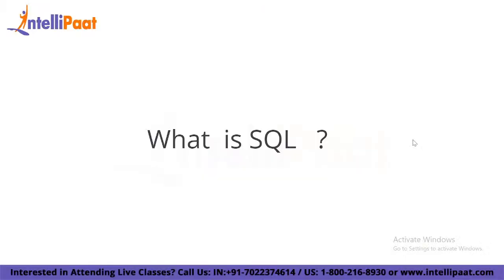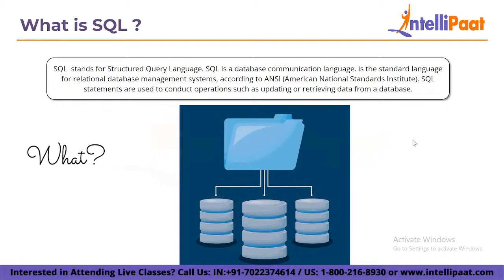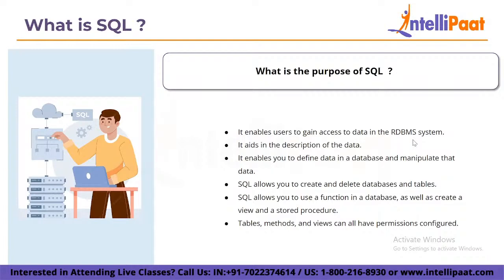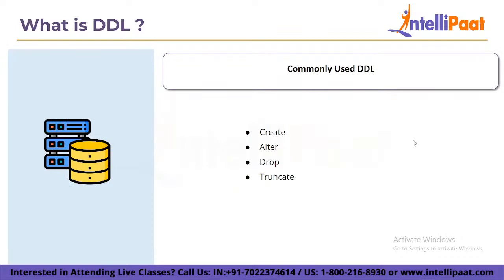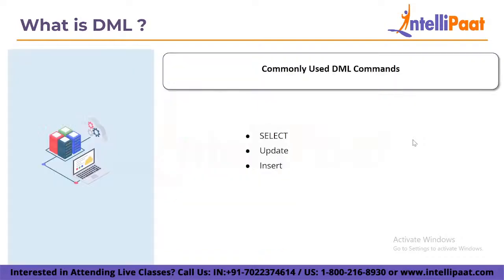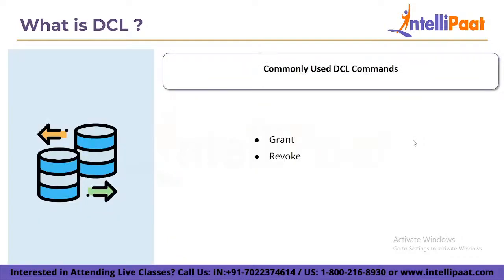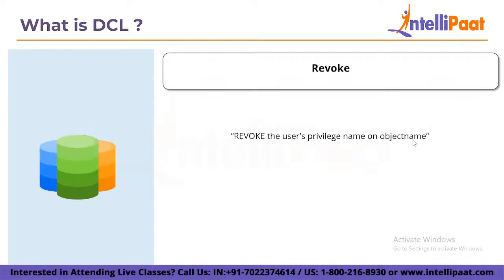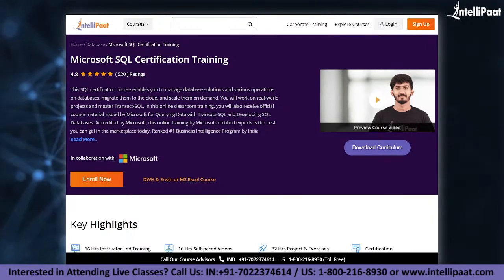Introduction to DDL, DML, DCL & TCL Commands In SQL | Intellipaat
In this live session on the SQL course, firstly we will introduce you to What is SQL, What is DDL, What is DML, What is DCL, What is TCL. This video is must watch for everyone who wishes to learn SQL and make a career in it.

Intellipaat Edge
1. 24*7 Life time Access & Support
2. Flexible Class Schedule
3. Job Assistance
4. Mentors with +14 yrs
5. Industry Oriented Course ware
6. Life time free Course Upgrade

SQL optimization has always been a popular topic in database management. SQL Database optimization can be an extremely difficult task, in particular for large-scale data wherever a minute variation can result or impact drastically on the performance. So learning this skill will definitely help you grab the best jobs in top MNCs after finishing Intellipaat SQL online training. The entire Intellipaat SQL course is in line with the industry needs. There is a huge demand for SQL certified professionals. The salaries for SQL professionals are very good. Hence this Intellipaat SQL database tutorial for beginners is your stepping stone to a successful career